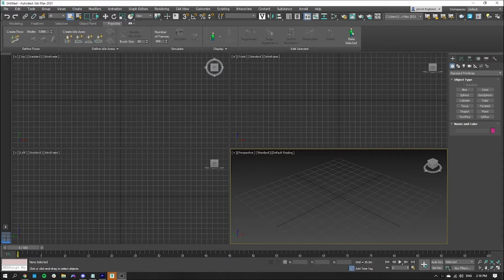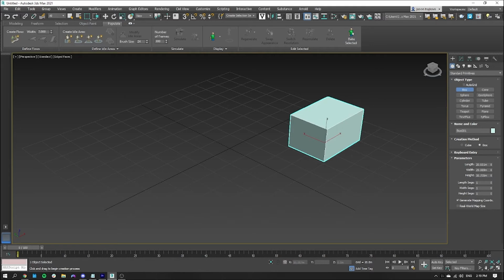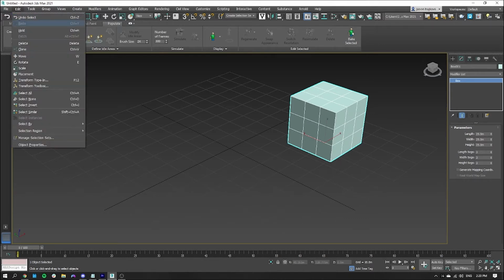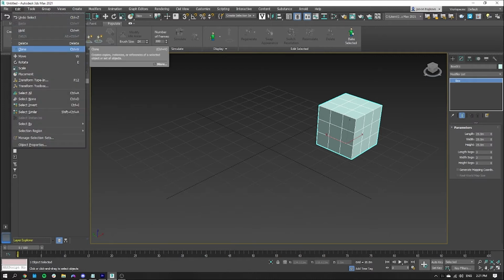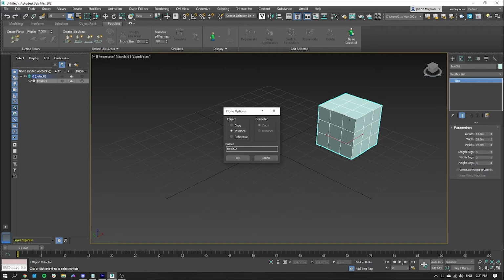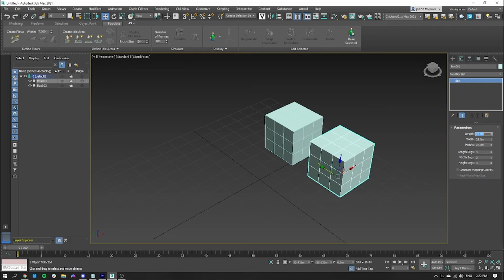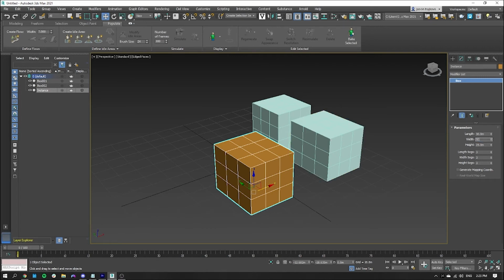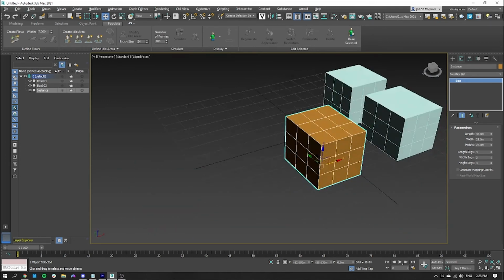2.0 Clone Command